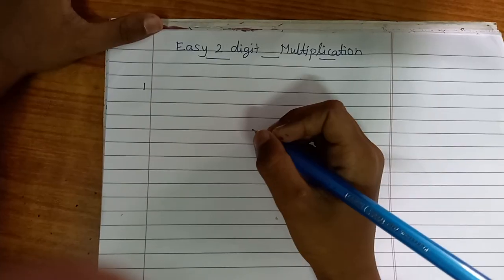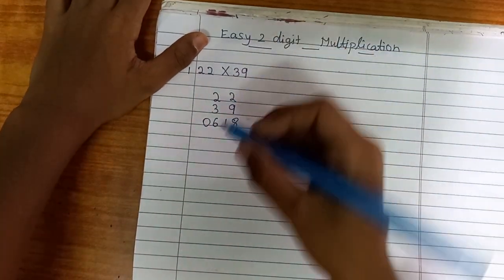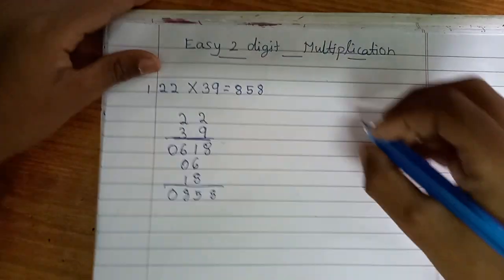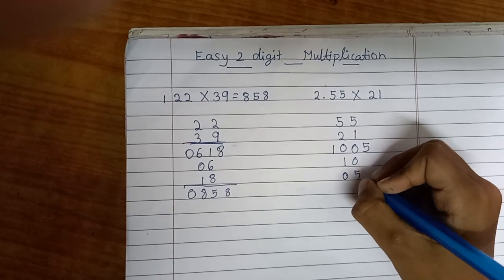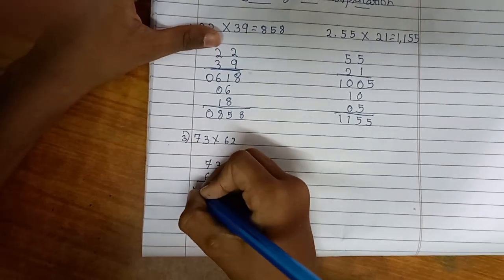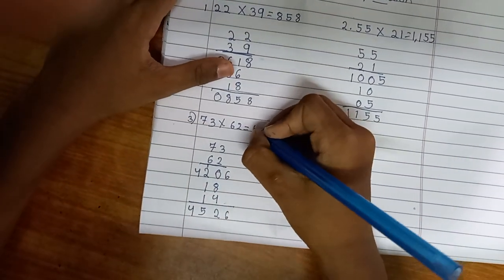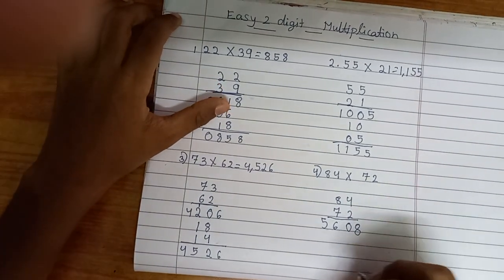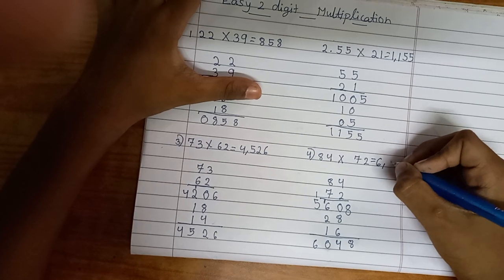Easy Math Multiplication Trick @funtime1213 Abisha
math Tricks @funtime1213  Abisha